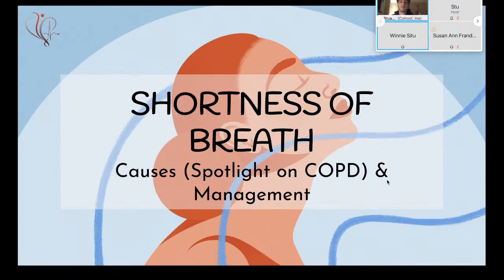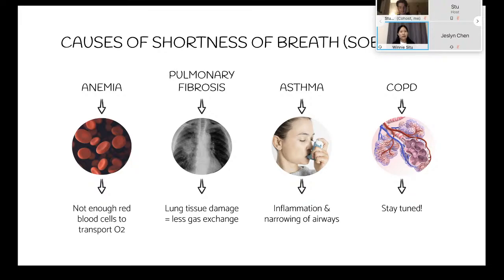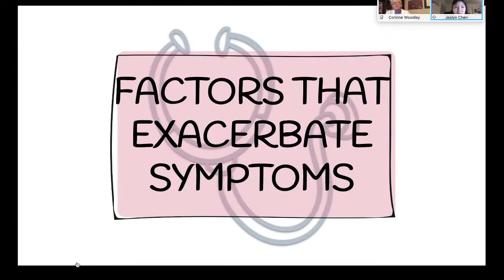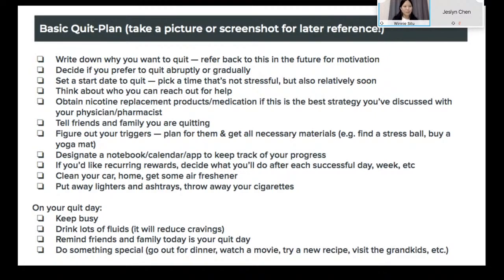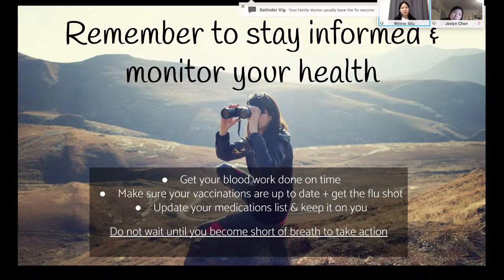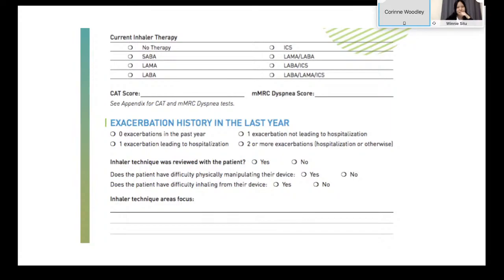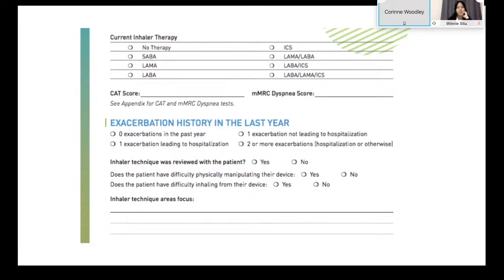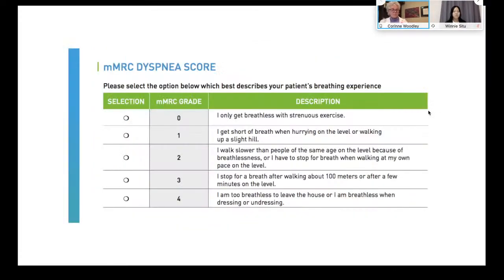Webinar: Shortness of Breath, What are the Causes, and Do I Have COPD?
Chapters:
00:00 - Introduction
03:32 - Table of Contents
05:38 - Causes of Shortness of Breath
10:50 - About COPD
15:47 - Factors that Cause Shortness of Breath
32:47 - Welcoming our Guest Speaker, Respiratory Therapist Corinne Woodley
57:11 - Breathing Exercises to Help You Breathe Better
1:11:09 - Lifestyle Changes to Help You Breathe Better
1:21:46 - Puffers & Medications
1:25:48 - Supports & Resources to Help You